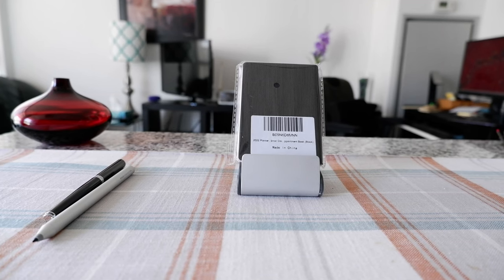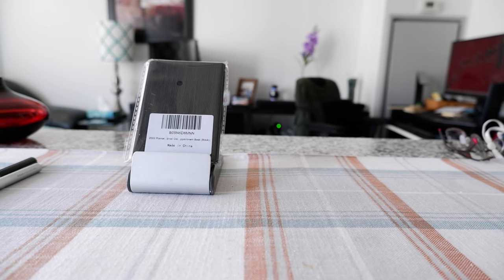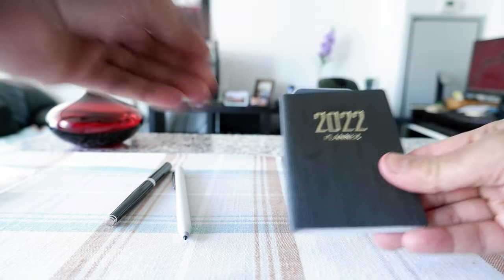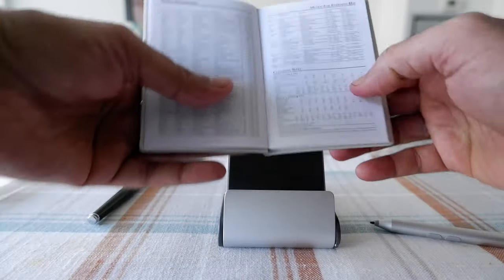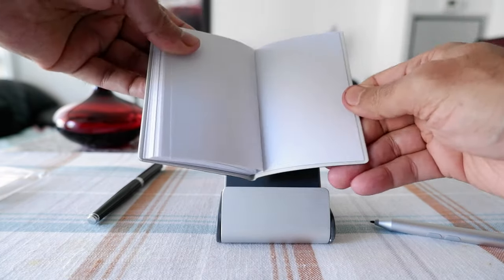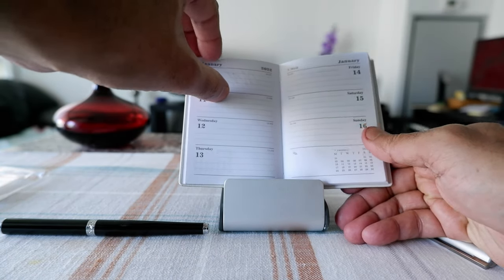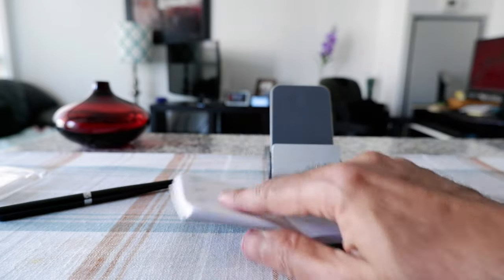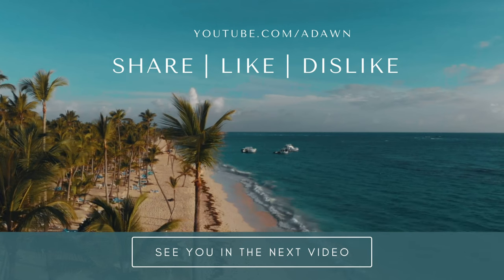I Bought The Cheapest 2022 Pocket Planner on Amazon | Best Pocket Planner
Pocket 2022 Weekly Planner | 2022 Planner, Small Daily Weekly Planner Agenda 2022 by Eteamcan

I was looking for the Cheapest 2022 Planner you can possibly buy on Amazon and looks like there is a winner.

Never heard of this Brand called Eteamcan offers a Classic 12 Month pocket planner that is small and easy to carry. This lightweight weekly planner is good for everyday use and even when you are travelling.

Some features:

- Smooth Daolin Paper
- Small size of 4.2" X 3"
- black fabric Surface Cover

In this video, I will review the cheapest 12 Month Weekly Planner 2022 Notebook on Amazon and will provide my insights.

Chapters:
0:00 Intro
0:15 The Cheapest Weekly Planner
2:00 Features - The Cheapest Weekly Planner
3:15 Inside - The Cheapest Weekly Planner
8:45 Conclusions - Advantages - Disadvantages